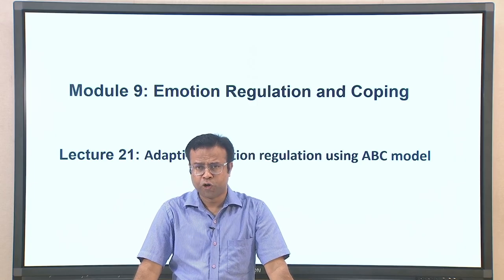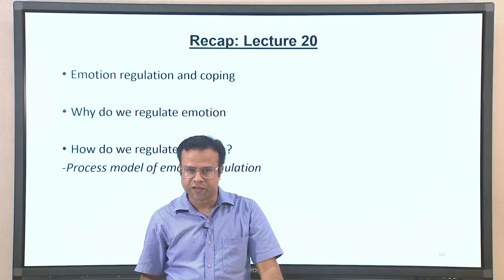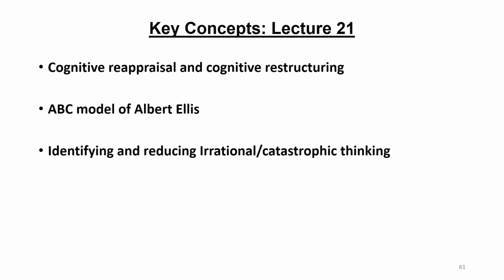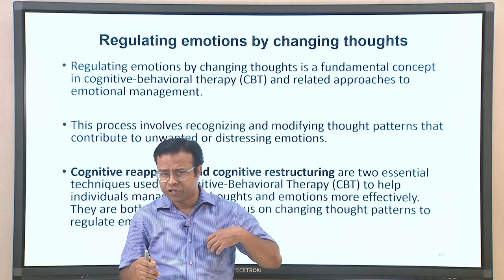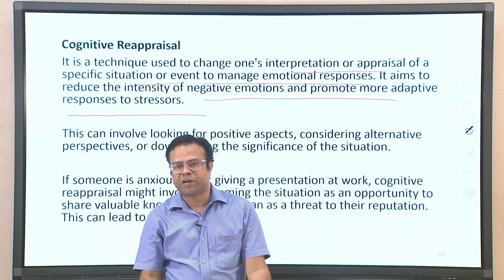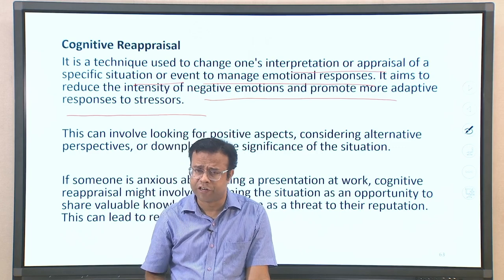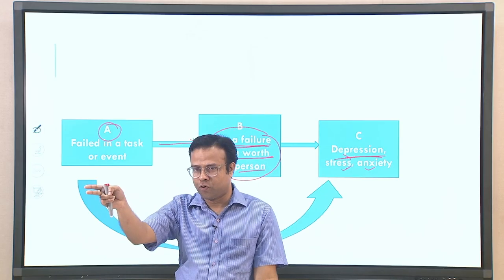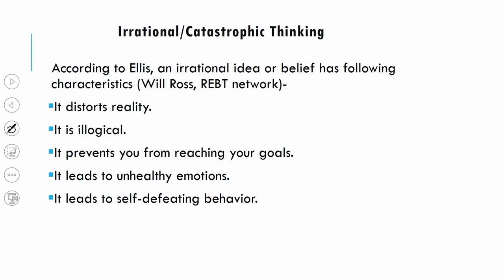Lec 21: Adaptive emotion regulation using ABC model